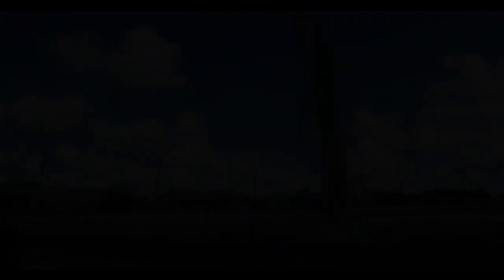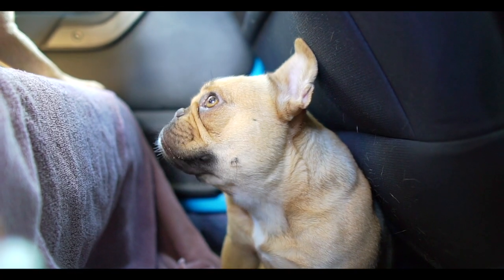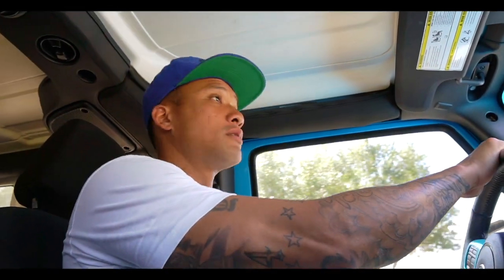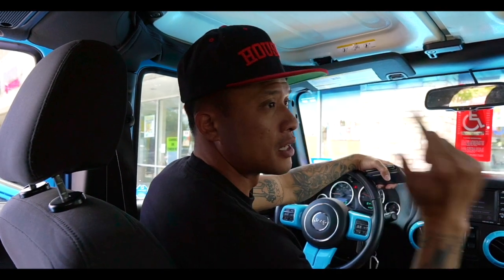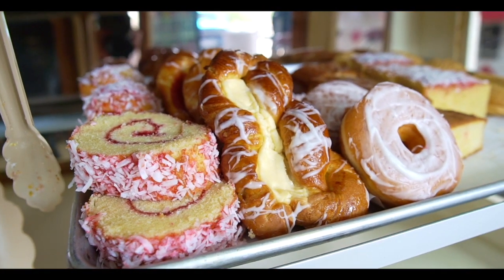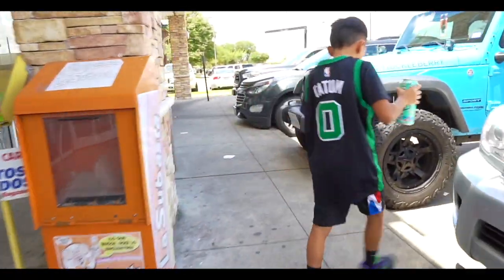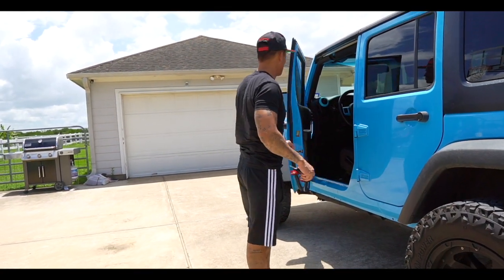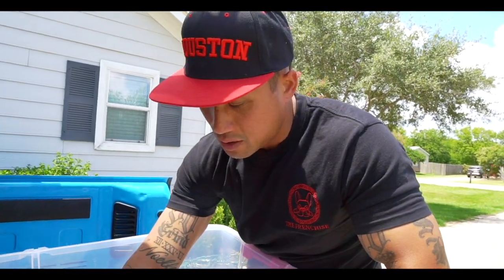She Had a C-Section , How Many Puppies Did She Have